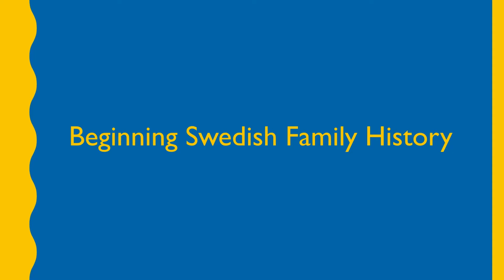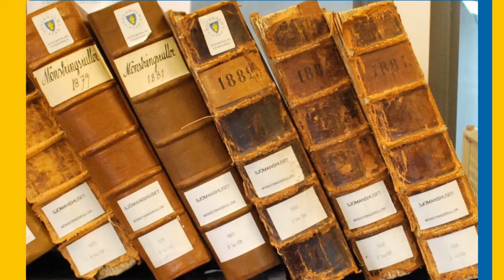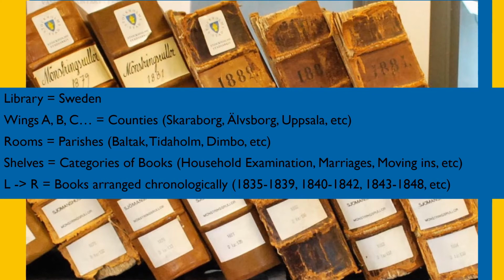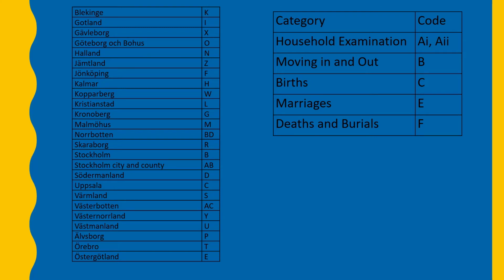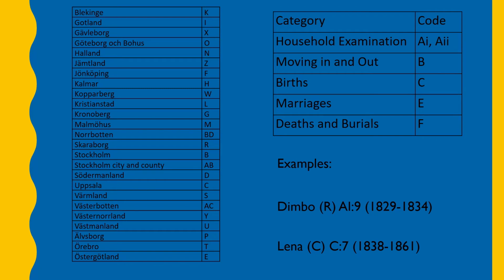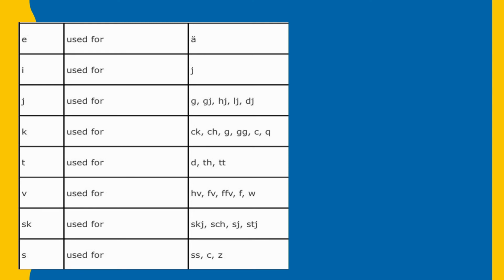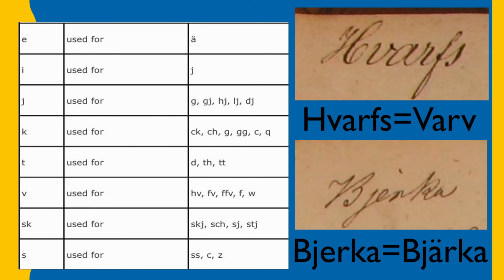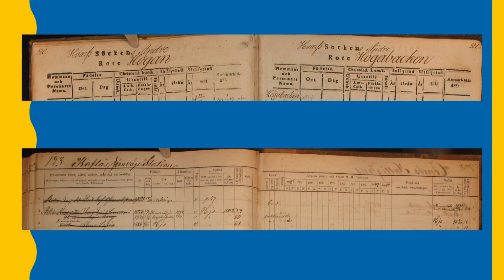Introduction - Swedish Family History for Beginners (1)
Swedish family history is surprisingly easy. In fact, those without any Swedish knowledge find it easier than either American or British family history because of its formulaic and straightforward nature.

This video contains an overview of the basics of Swedish family history.

It might be helpful to note that some viewers find that 1.5 speed is best for these videos.
Note that while this video series focuses primarily on 19th-century records, the principles pertain to other centuries as well.